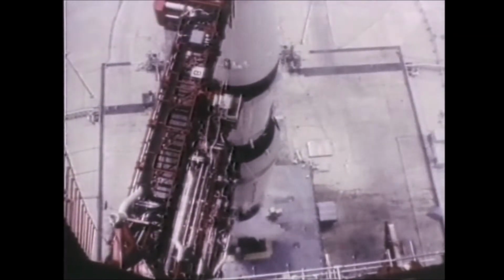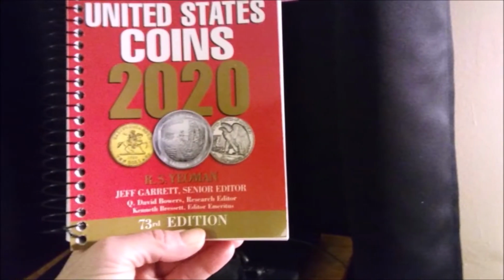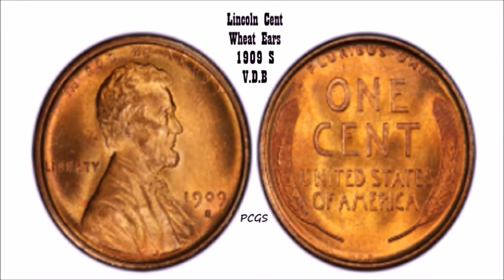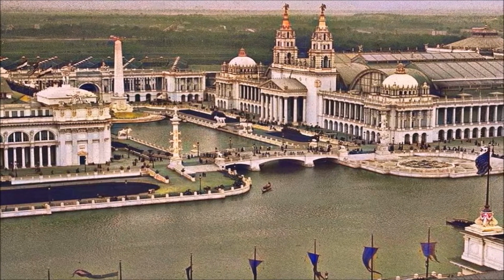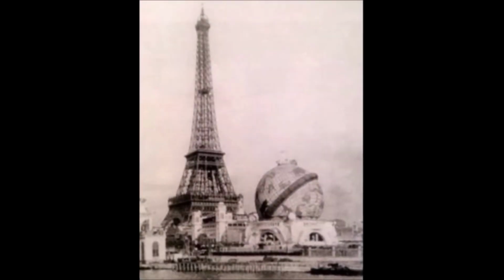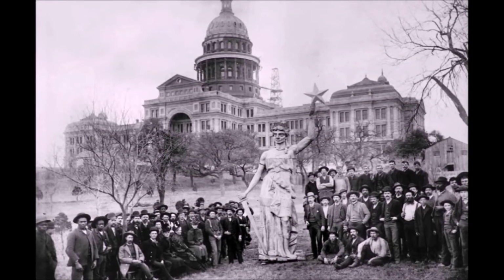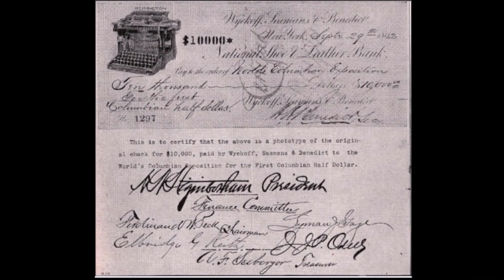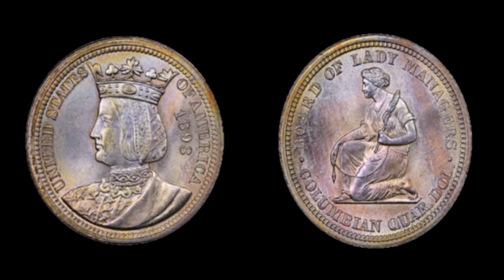1892-1893 Columbian Exposition The First US Commemorative Coin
In this video I describe what you need to know about the first US commemorative coin and the second one that were minted. Both coins were sold at the world famous "Columbian Exposition" that was held in Chicago Illinois from 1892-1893...including coin specifics to a brief history this video covers it all.

Please...

IMAGES:
PCGS:
BlueMoonBee

VIDEO CLIPS:
Pexels:

SOUND EFFECTS:
PacDV Music & Sound Effects:

“Chromatic Rag”
By MiniVandals
“Fur Elise”
By Beethoven
“Get er Done”
By Aaron Lieberman
“June”
By Bobby Richards
“Middle Age Blues”
By MiniVandals
“Staycation”
By Corbyn Kites
“Talkies”
By HumaHuma
“The Entertainer”
By EsJammyJams
“Toe Jam”
By Diamond Ortiz
“Waltz Of The Flowers”
By Tchaikovsky

* A special "Thanks" goes out to these YouTube channels for their inspiration and support in the making of this video.